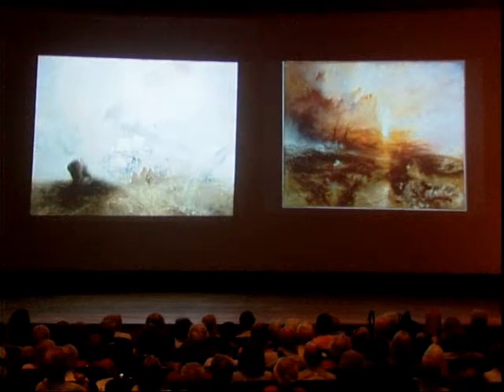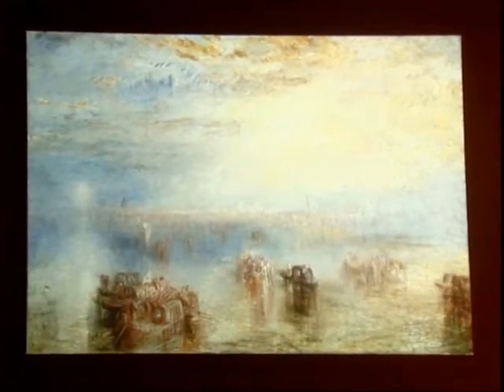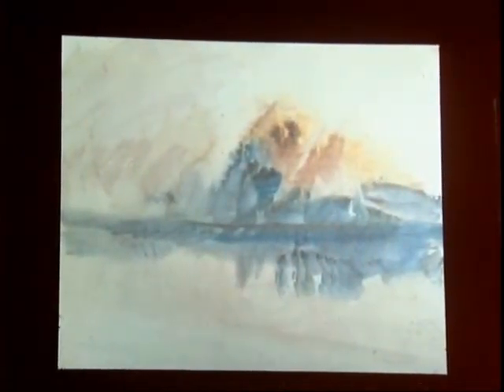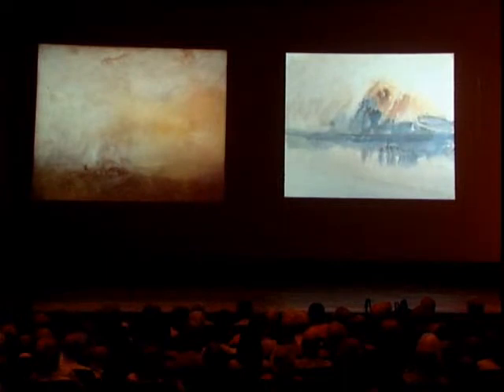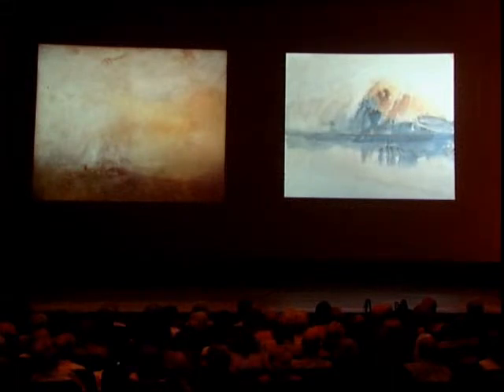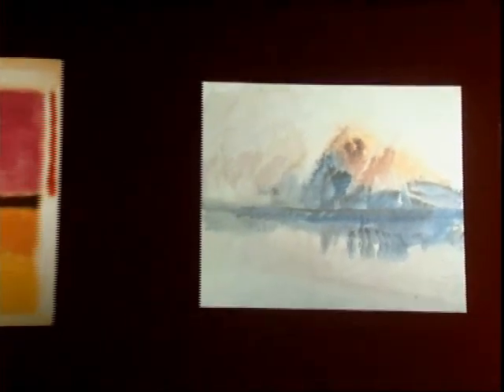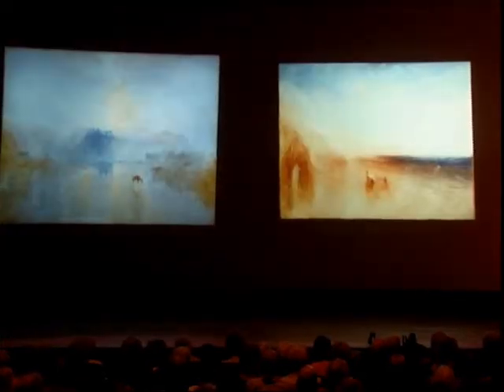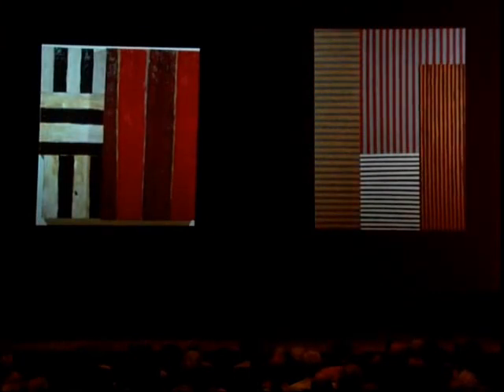J. M. W. Turner - Turner and America - Part 5 of 5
Presented in conjunction with the exhibition "J. M. W. Turner," these talks highlight the work of J. M. W. Turner (17751851) and examine aspects of the artists seascapes, topographical views, historical subjects, and scenes from his imagination.

Franklin Kelly, Senior Curator of American and British Paintings, National Gallery of Art, Washington, D.C.